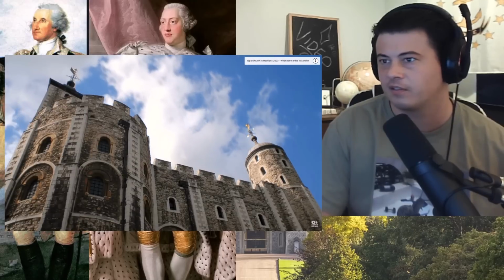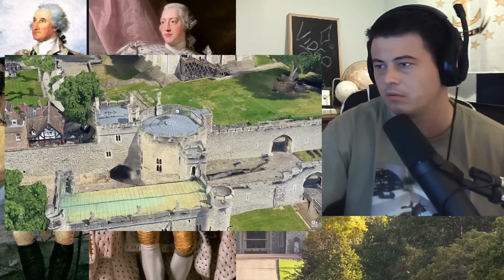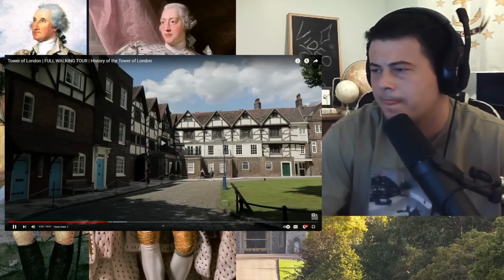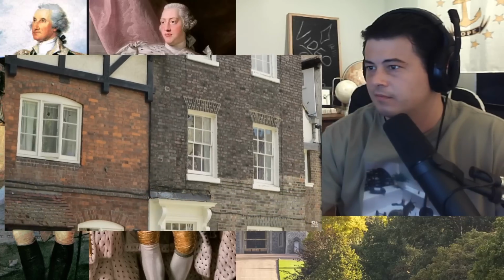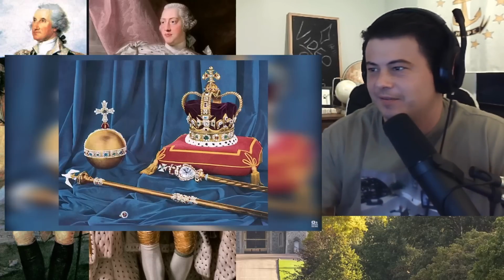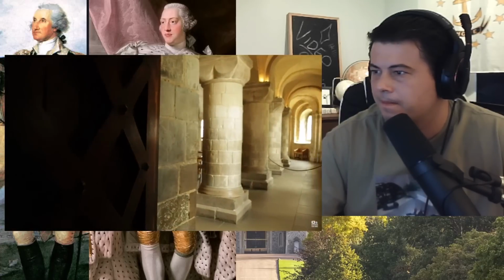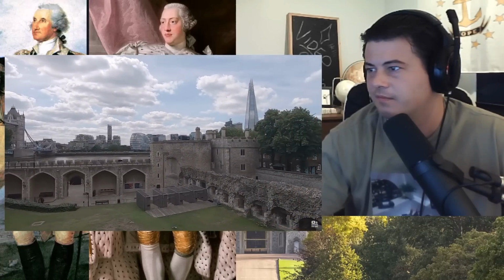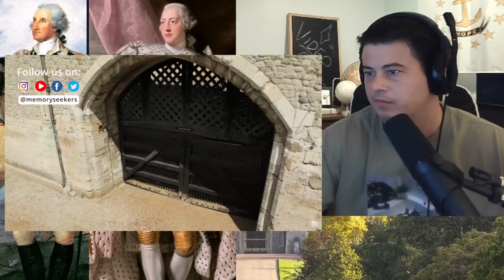American Reacts Tower of London | FULL WALKING TOUR | History of the Tower of London